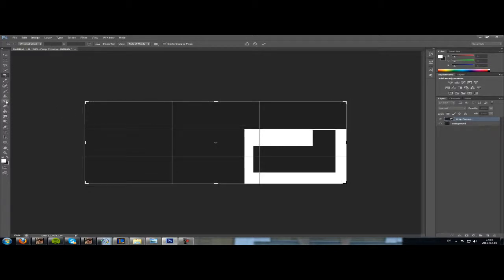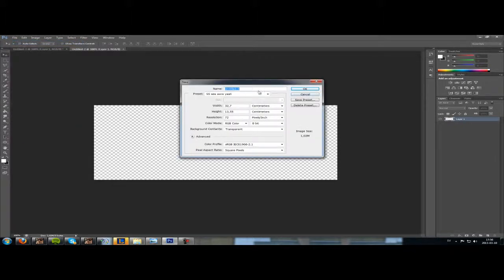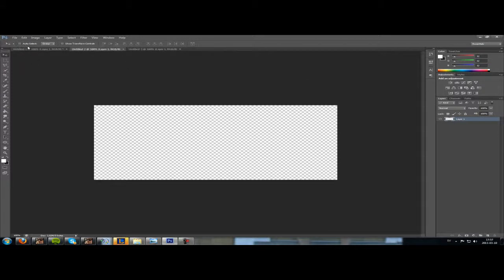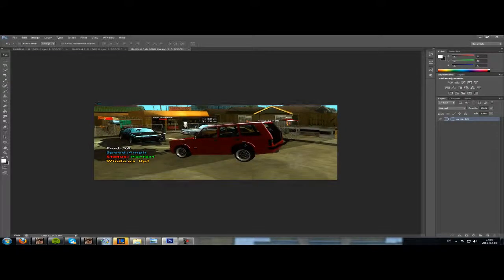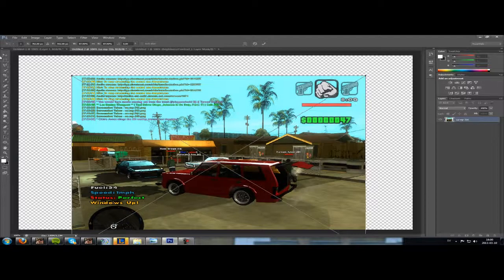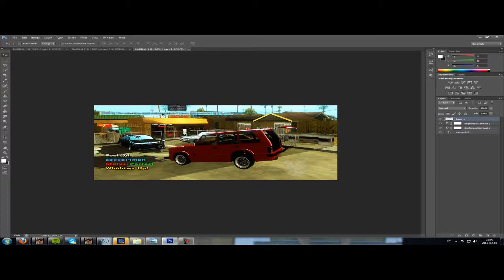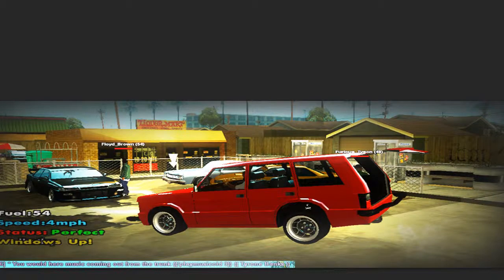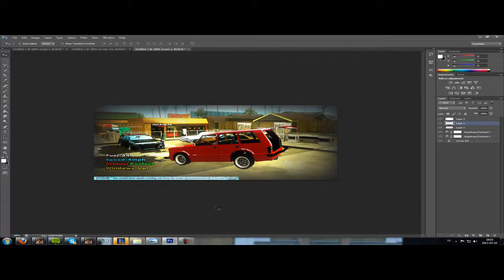How to edit your screenshots from SA:MP! [Video] Commentary with Hutti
Basics of how to edit screenshots for SA:MP